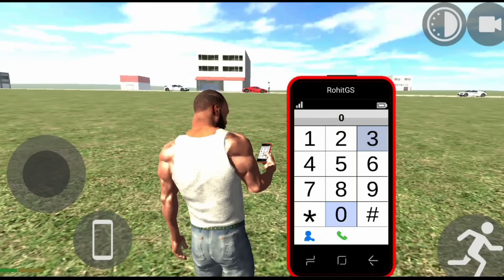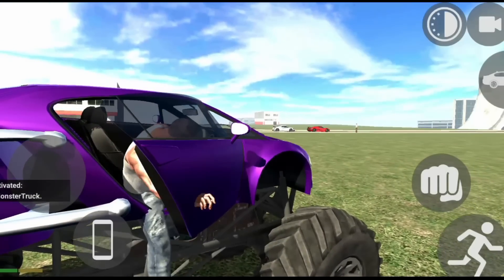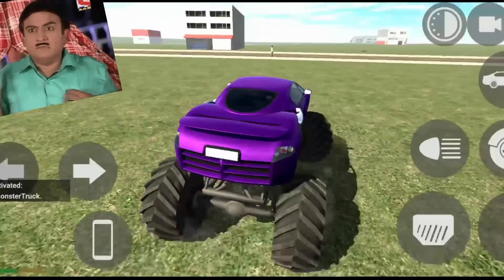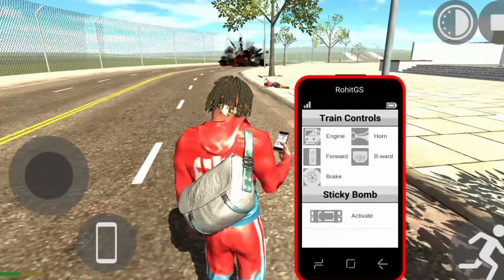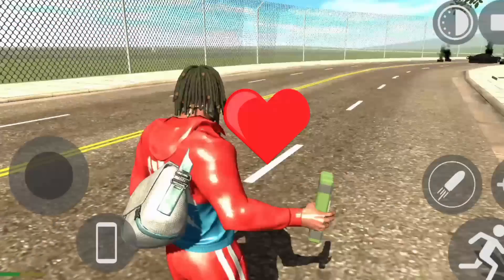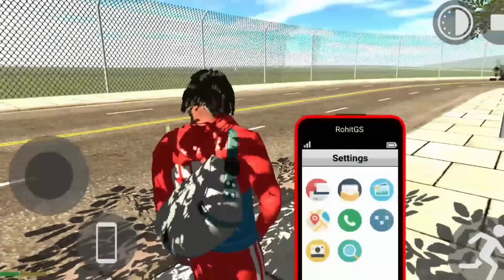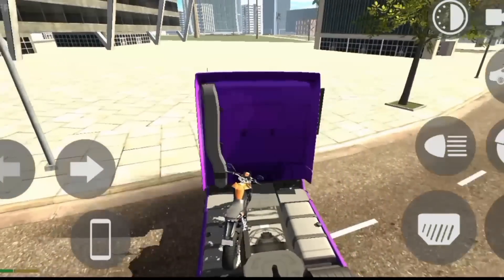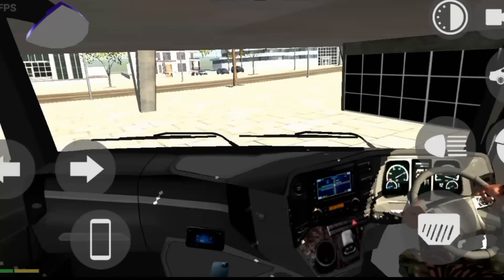Finally New Update आ गया🤫? Indian bike driving 3d ! New update 2023 horse, Monster Truck, Tarzan car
3d indian bike game update
indian bike driving 3d new update 2023
indian bikes driving 3d new update 2023
indian bike driving 3d game new update 2023
indian bike driving 3d new update fix date
indian bike driving 3d new update fix time
indian bike driving 3d horse cheat code
indian bike driving 3d tarzan car cheat code